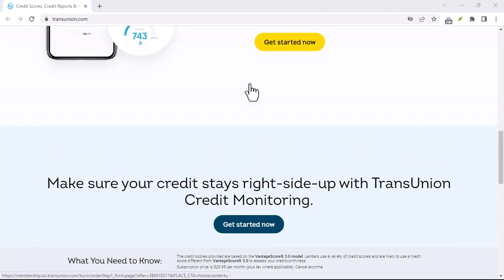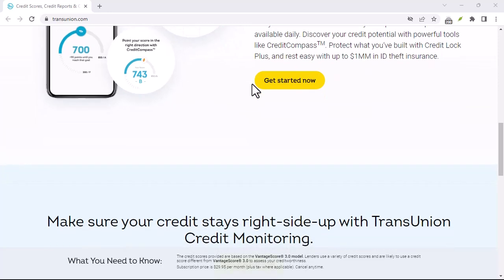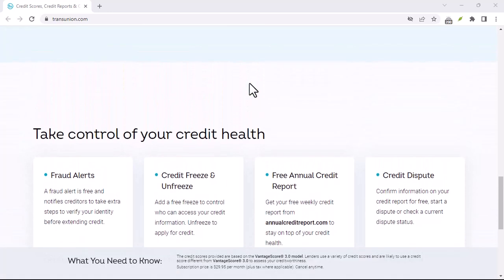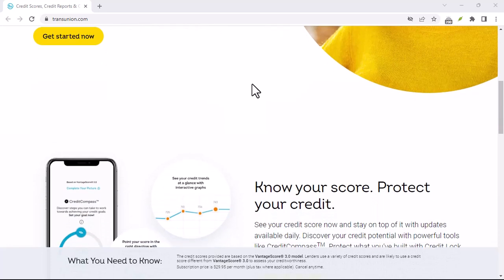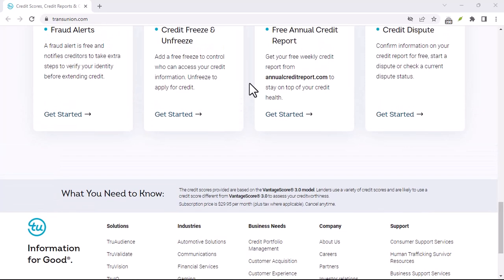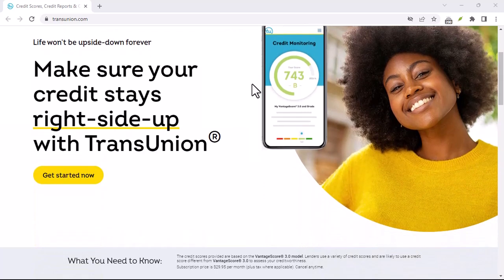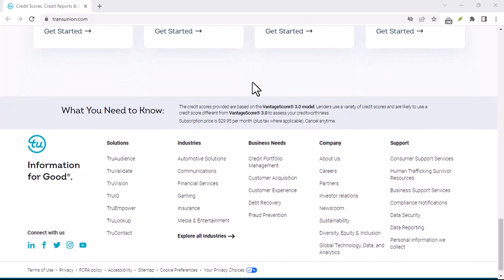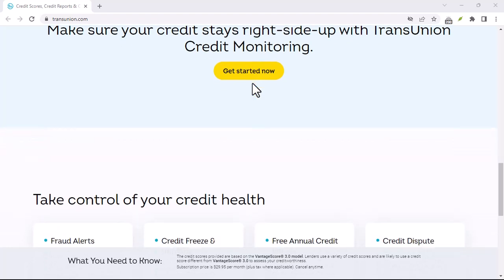How to download TransUnion credit report Canada?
In this video we talk about How to download TransUnion credit report Canada